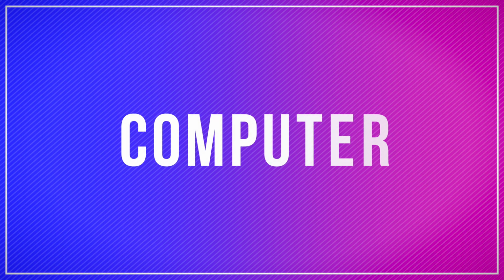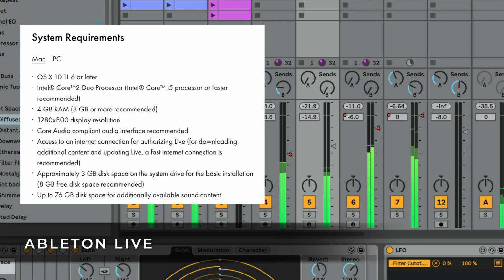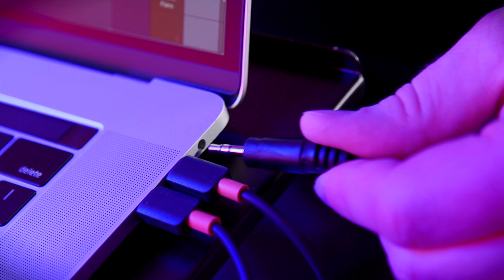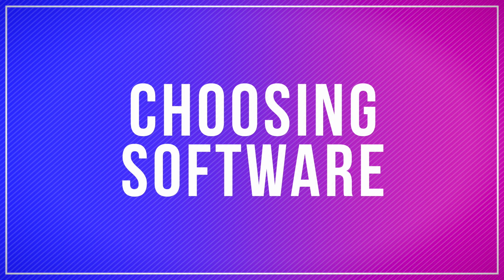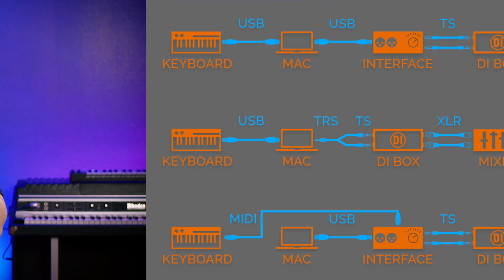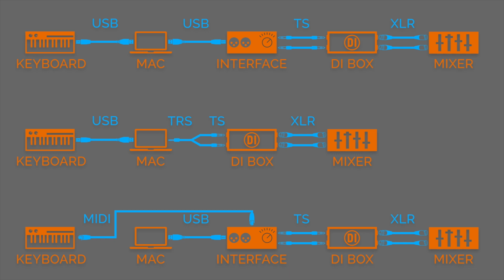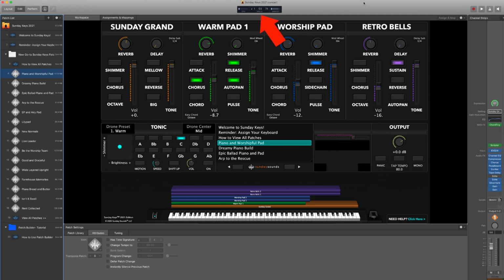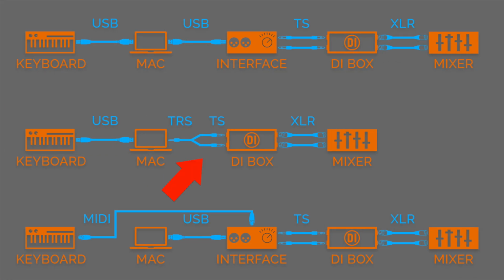How to Setup a Software Worship Keys Rig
Watch any music video from a popular worship artist and you will probably notice a Mac computer near the keys player. When these sounds are in your computer, you can take them anywhere you go without having to lug around and set up a heavy keyboard every week.

Using MainStage or Ableton Live is amazing because they give you nearly unlimited sound options right at your fingertips, but you might find yourself asking if you can confidently transition from your traditional hardware keyboard to a software based setup.

If you're not sure about how to begin the transition to a software keys rig, this new video is a quick crash course in midi, audio, what keyboard and computer to pick, and how to get yourself set up fast for success.

► ENTRY-LEVEL KEYS RIG
SOFTWARE:

HARDWARE:
(or use what you already own with below adaptor)
Midi to USB interface/adaptor
BEST Cheap Midi Controller
Audio Interface
(or just use headphone jack with below cable)
Headphone Jack to DI Box Cable
Laptop Stand

COMPUTER SPECS:
Model: MacBook Pro 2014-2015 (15" recommended)
Processor: i5 Quad Core MacBook Pro 2.2 GHz or higher
Memory: 16 GB RAM
Storage: 256GB SSD or more

► MID-RANGE KEYS RIG
SOFTWARE:
Ableton Live Intro (PC or Mac)
Ableton Live Standard (PC or Mac)
(Ableton Live "Lite" NOT recommended)

BETTER Midi Keyboard
BETTER Audio Interface
BETTER Laptop Stand

COMPUTER SPECS:
Model: MacBook Pro 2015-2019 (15" recommended)
Processor: i7 Quad Core MacBook Pro 2.2 GHz or higher
Memory: 16 GB-32GB RAM
Storage: 256GB-512GB SSD

► PRO-LEVEL KEYS RIG
SOFTWARE:
Ableton Live Standard or Suite (PC or Mac)

COMPUTER SPECS:
Model: 16-inch MacBook Pro
Processor: i7 6-Core 9th Gen
Memory: 32 GB RAM or more
Storage: 1TB SSD or more

Video Gear